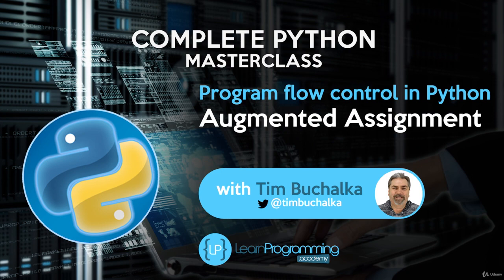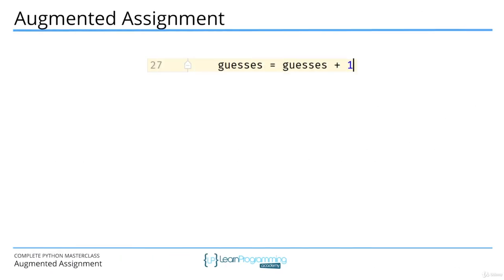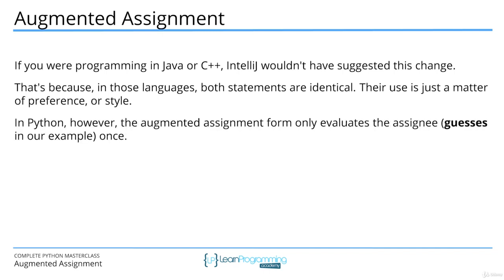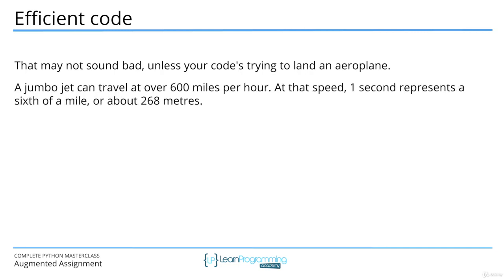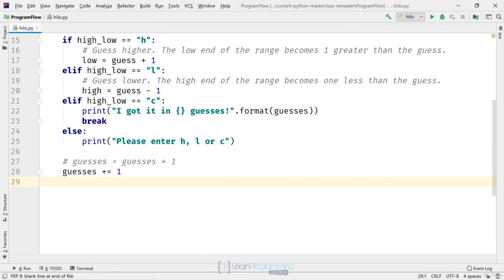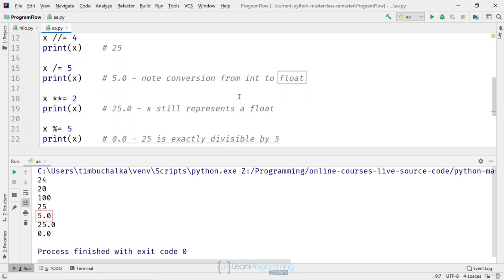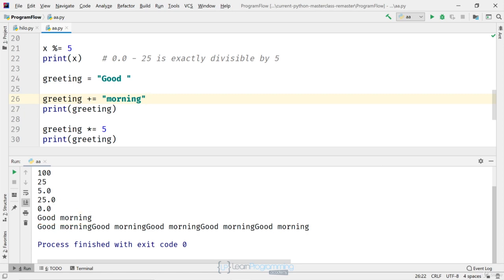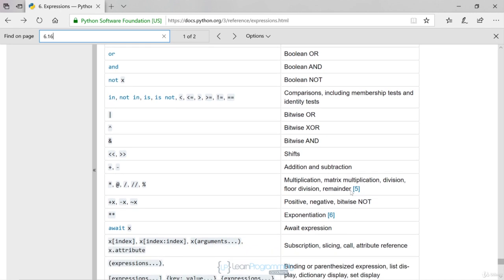42 Augmented Assignment | Python for life